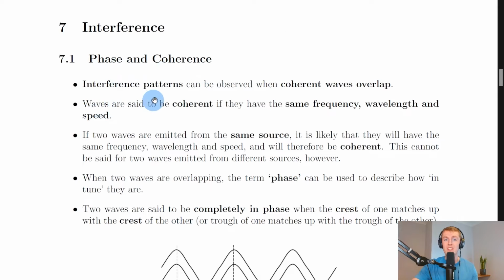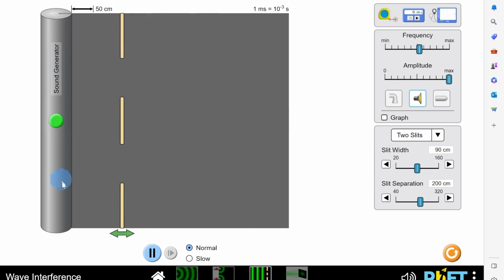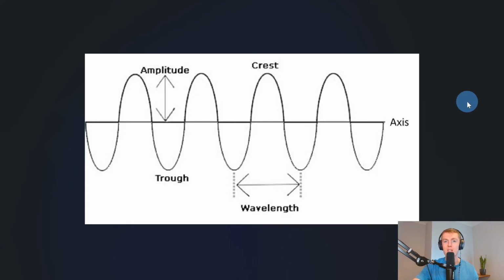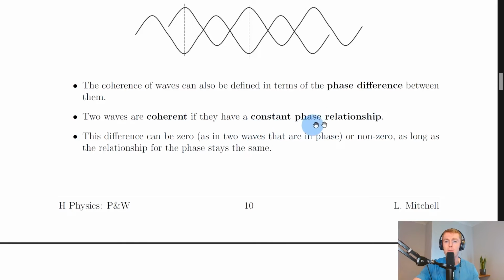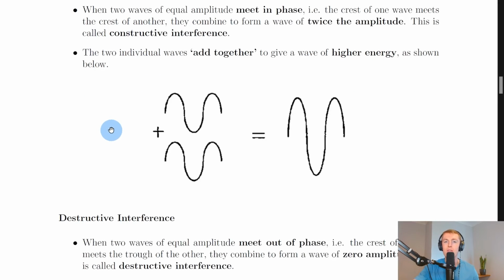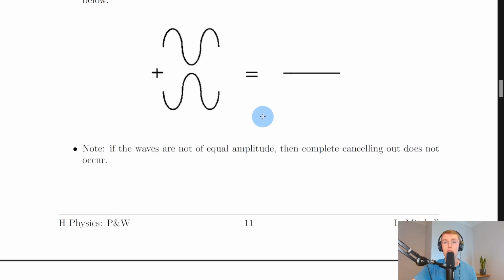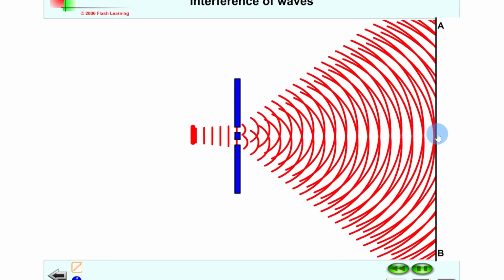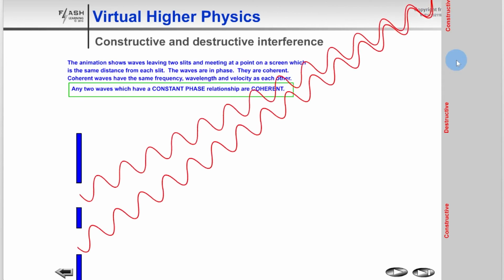Higher Physics | Particles & Waves | Phase & Coherence | THEORY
A brief overview of phase and coherence from the Particles and Waves topic in the Advanced Higher Physics course. In particular, we look at what it means for waves to be coherent as well as what it means for two waves to be in phase or out of phase. We also recap the main parts of a wave diagram from National 5 Physics and introduce some new terms such as constructive and destructive interference.